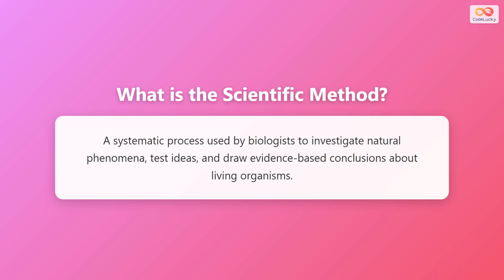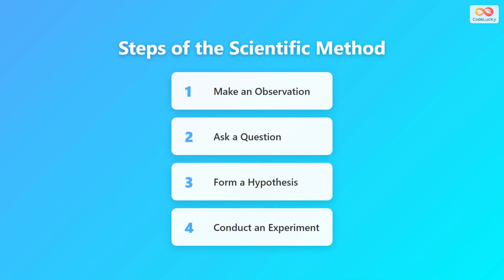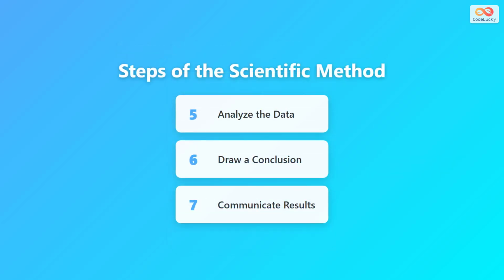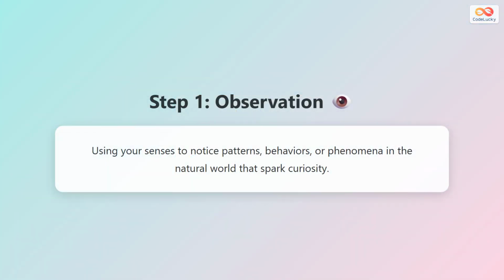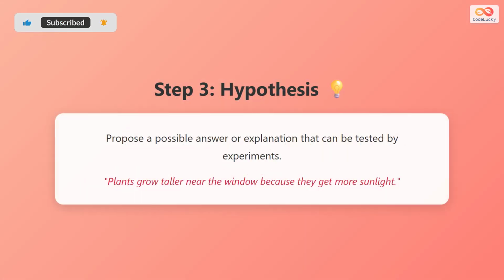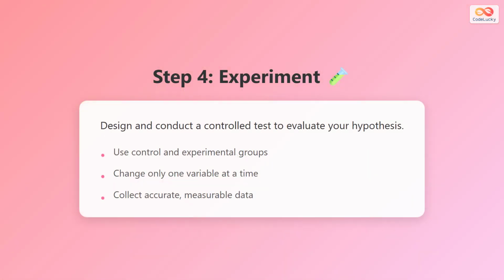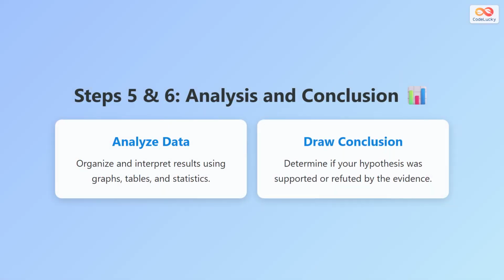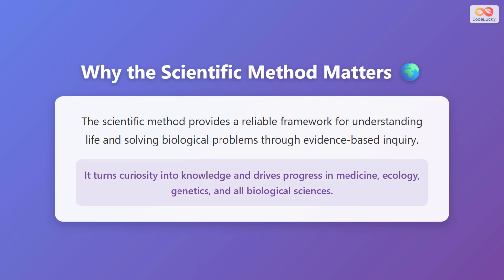Scientific Method in Biology: Observation to Conclusion Explained | Biology Basics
🔬 Learn the Scientific Method in Biology! This complete guide takes you through all 7 steps of the scientific method, from making observations to drawing evidence-based conclusions.

📚 What You'll Learn:
✅ What the scientific method is and why it matters
✅ Step-by-step breakdown of the 7 stages
✅ How to make observations and ask testable questions
✅ Creating hypotheses and designing experiments
✅ Analyzing data and drawing conclusions
✅ Real-world examples in biology

🧪 Perfect for biology students, science enthusiasts, and anyone curious about how biologists study life! This beginner-friendly tutorial explains each step clearly with practical examples.

The scientific method is the foundation of all biological research and discovery. Understanding this process will help you think like a scientist and approach problems systematically. Whether you're studying for a test, working on a science project, or just love learning about biology, this video breaks down the scientific method in an easy-to-understand way.

💡 Master the skills biologists use to investigate living organisms and make groundbreaking discoveries in medicine, ecology, genetics, and more!

Chapters:
00:00 - The Scientific Method in Biology
00:27 - What is the Scientific Method?
00:59 - Steps of the Scientific Method - Part One
01:30 - Steps of the Scientific Method - Part Two
02:06 - Step One: Observation
02:41 - Step Two: Question
03:10 - Step Three: Hypothesis
03:41 - Step Four: Experiment
04:16 - Steps Five and Six: Analysis and Conclusion
04:54 - Why the Scientific Method Matters
05:38 - Outro